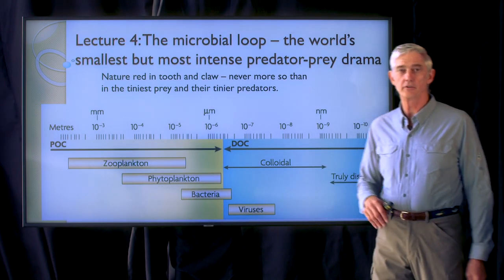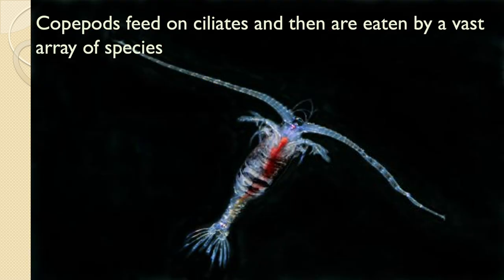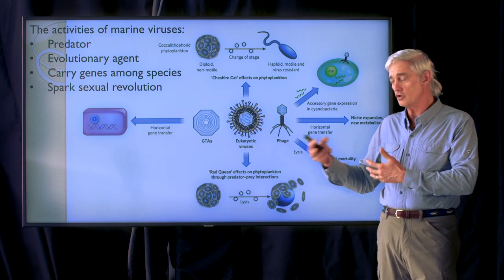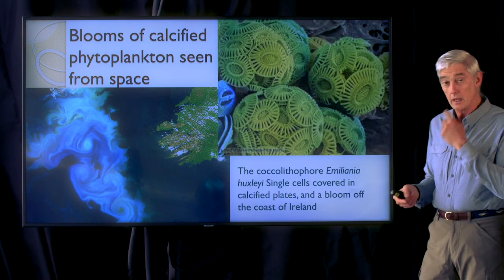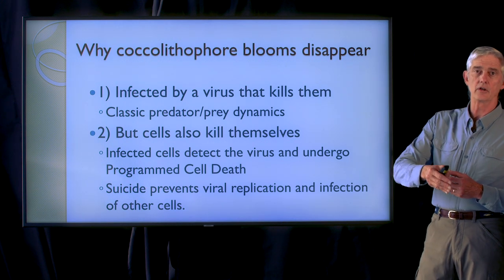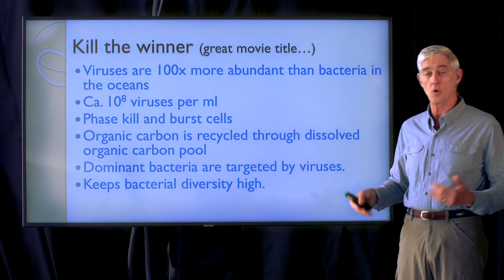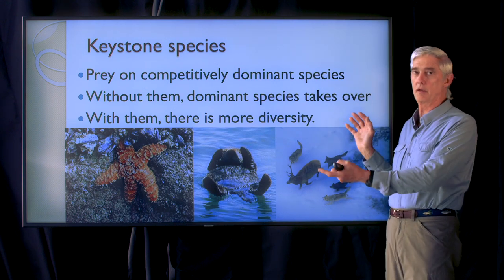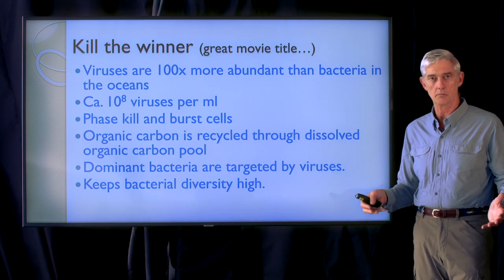Extreme Life of the Sea - Lecture 4 The Microbial Loop